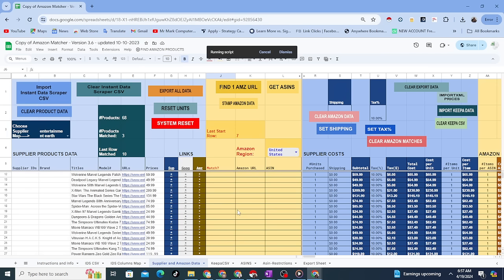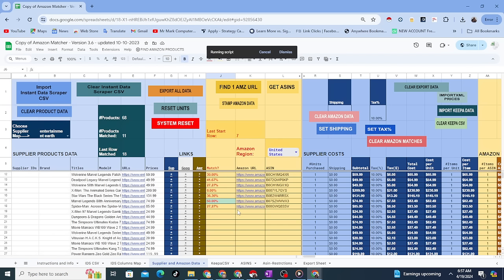Find Products to Sell on Amazon in Google Sheets!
This is a spreadsheet that finds products from suppliers on Amazon. It does this by automatically matching product titles to Amazon URLs using public search engines. There is also the ability to use software to bring price and other data for the Amazon products. The formulas in the sheet can then use this data to calculate profits.

See this link for a more complete video and instant download of this sheet:

[The link below takes you to another page before arriving at the download. Just click through it and you'll arrive at the download in seconds. This helps me to offer free resources and so I thank you for your support!]